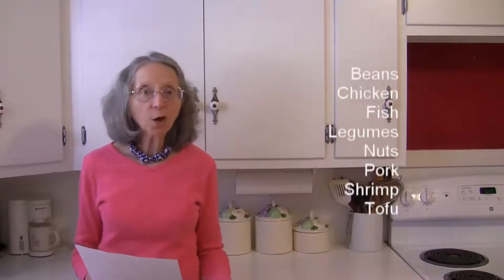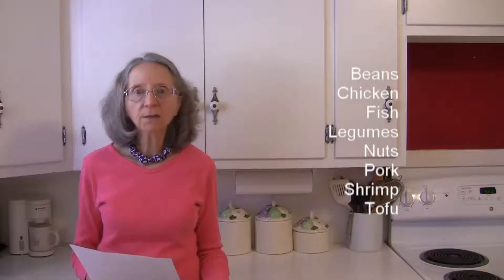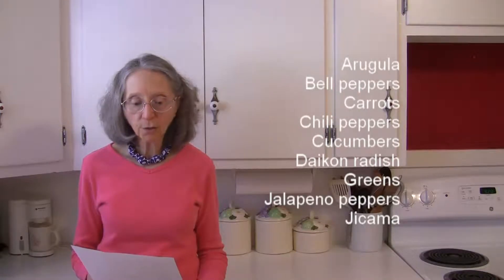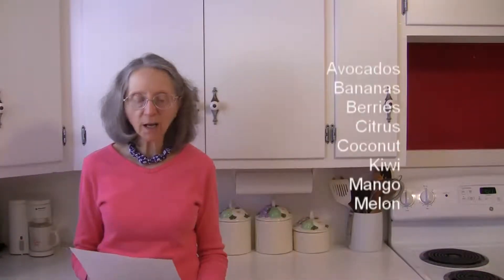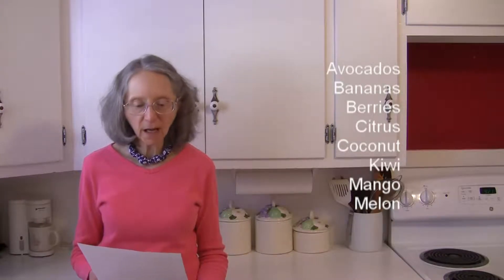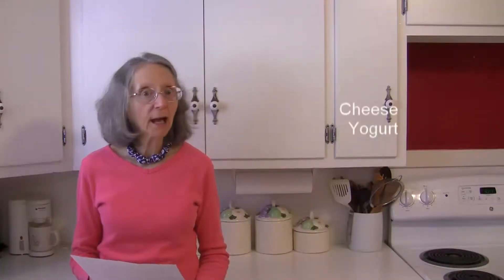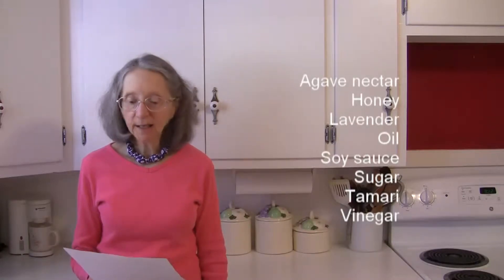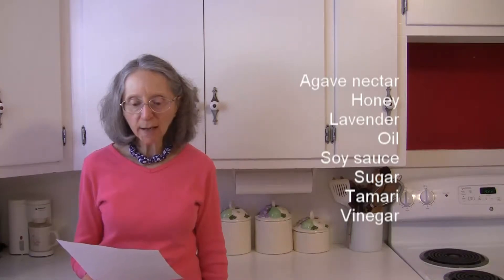Papaya 101-Foods That Pair With Papaya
This video covers a list of foods, divided into different categories, that are known to go well with or pair with papaya. If you're looking for ideas on how to fix papaya, this should help!